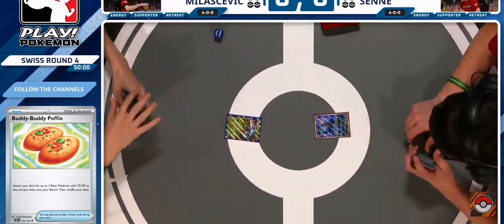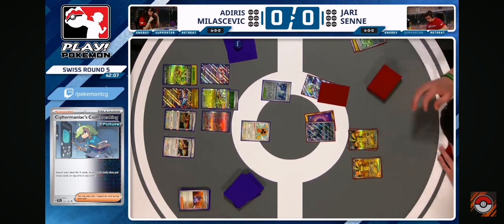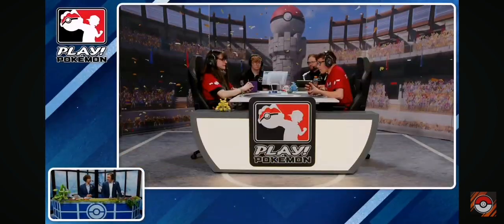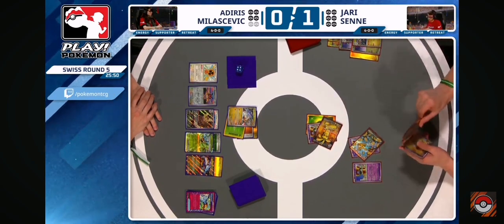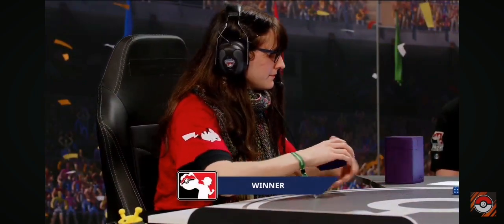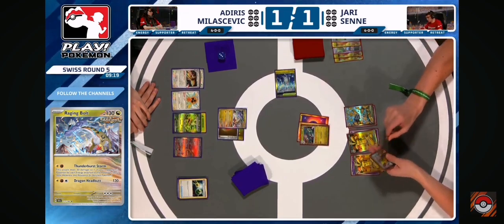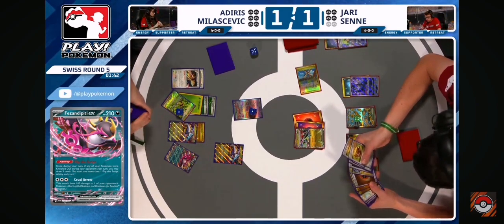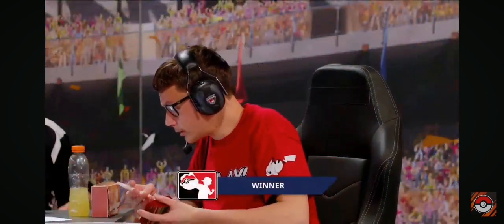Raging Bolt VS Dragapult Gholdengo Special Champions Bologna Day 1 2025 Round 5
Los torneos de Pokémon son competiciones donde los entrenadores Pokémon se enfrentan en combates para demostrar sus habilidades y estrategias. Se pueden encontrar en diversas formas, desde los torneos locales de la Liga Pokémon hasta eventos de gran escala como el Campeonato Mundial Pokémon.
Torneos en el juego:
Torneos de la Liga Pokémon:
Son torneos que se realizan en los videojuegos Pokémon, donde los entrenadores pueden competir por alcanzar el título de campeón de la Liga.
Pokémon World Tournament (PWT):
Es un torneo que se encuentra en algunos juegos de Pokémon, donde los entrenadores pueden luchar contra los campeones de otras regiones.
Torneos en el mundo real:
Serie de Campeonatos Pokémon:
Es un circuito de competiciones de JCC Pokémon, videojuegos Pokémon y Pokémon GO que se realizan a lo largo de la temporada.
Campeonatos Regionales y Especiales:
Son torneos de menor escala que forman parte de la Serie de Campeonatos y que sirven para que los entrenadores puedan clasificarse para los Campeonatos Internacionales y el Campeonato Mundial.
Campeonatos Internacionales:
Son torneos de mayor escala que reúnen a los mejores entrenadores de cada región y que otorgan puntos para el Campeonato Mundial.
Campeonato Mundial Pokémon:
Es el torneo más prestigioso de la Serie de Campeonatos y reúne a los mejores entrenadores de todo el mundo.
Formatos de torneo:
Fase de grupos:
En torneos con muchos participantes, se divide a los competidores en grupos y se enfrentan entre sí dentro de sus grupos, y los mejores de cada grupo avanzan a la fase final.
Rondas suizas:
En algunos torneos, se utiliza un sistema de rondas suizas, donde los participantes se enfrentan a oponentes con un nivel similar, y la clasificación se basa en los resultados de esas rondas.
Eliminación directa:
En la fase final, se utiliza un sistema de eliminación directa, donde los perdedores son eliminados en cada ronda hasta que queda un ganador.
Categorías de edad:
Junior, Sénior y Máster:
Los torneos de Pokémon suelen dividir a los participantes en categorías de edad para que la competencia sea más justa y competitiva.
Premios:
Los campeones de cada categoría de edad suelen recibir una invitación al Campeonato Mundial Pokémon, además de otros premios en metálico y otros beneficios